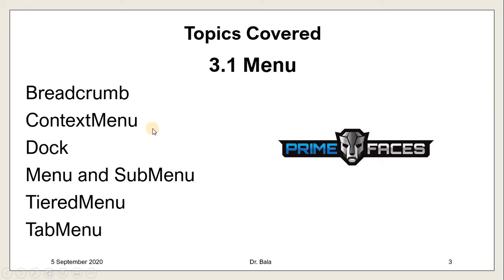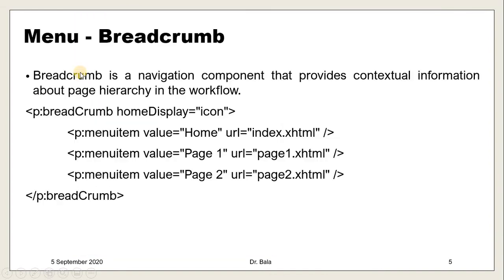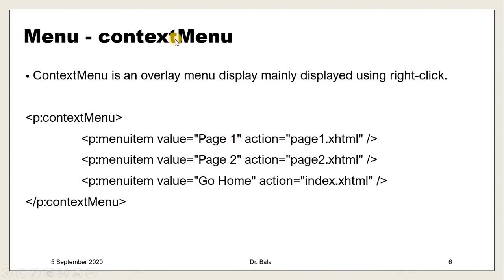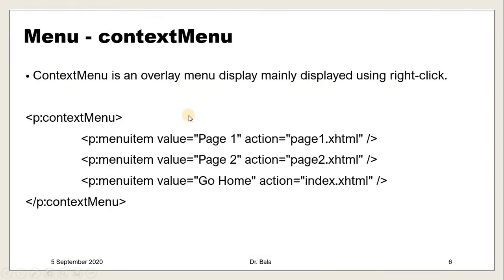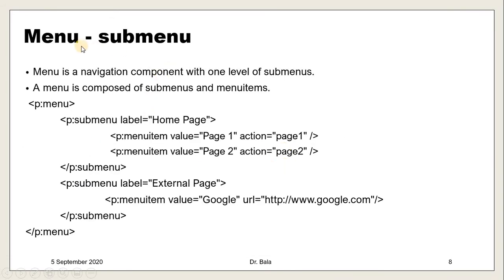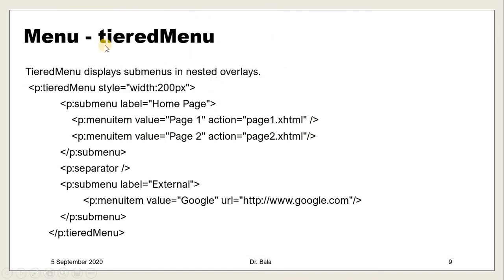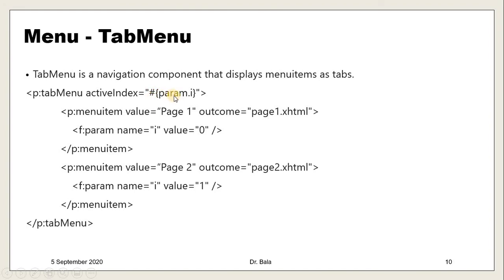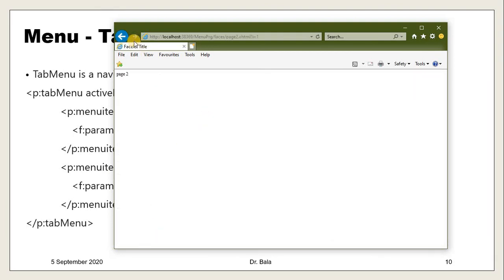Unit 3 - 3.1: Menu